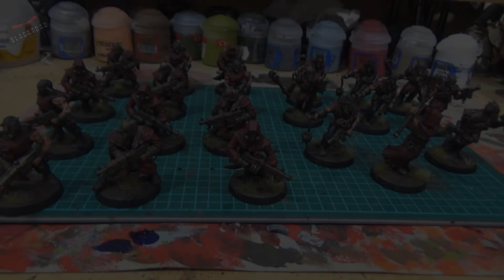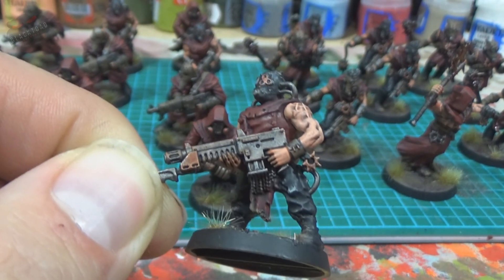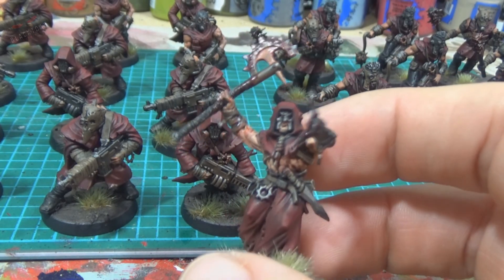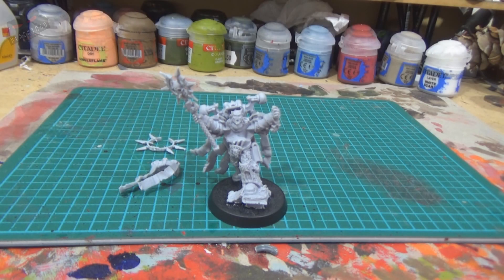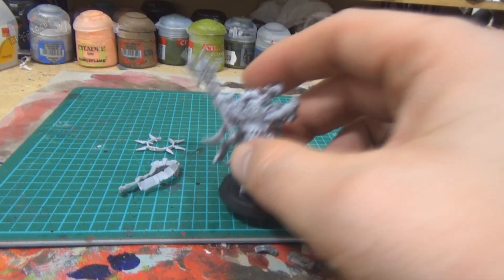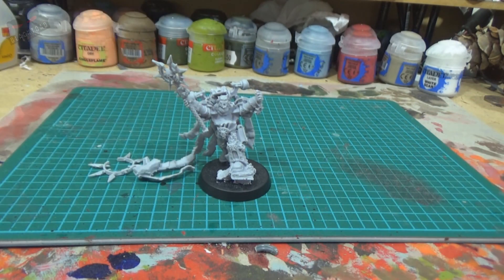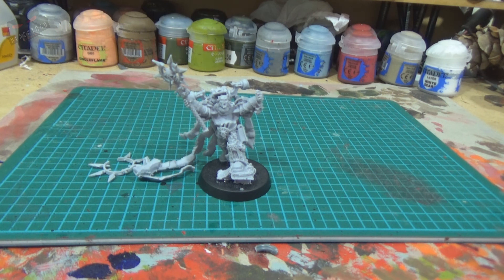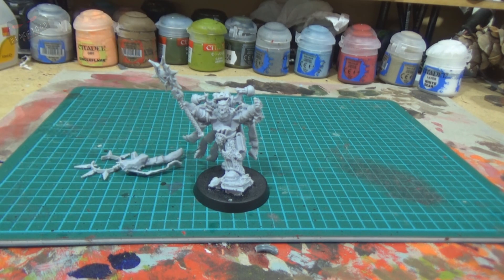Word bearers project - 83rd Warhost Reinforcements (Episode 13).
In this new series we will follow the expansion of my chaos space marine army.

With the addition of new units and formations from the chaos space marines codex and other supplements, The plan is to add flexibility and flavor to my force.

In this thirteenth  episode we see my chaos force being joined by another two squads of Cultists
This squad will act as an extra summoning squad.

Also we take a look at the complete 83rd warhost at the moment  aswell as taking a look at  whats new to the painting station, as a dark apostle is  assembled  to join the ranks

Remember to visit us at...